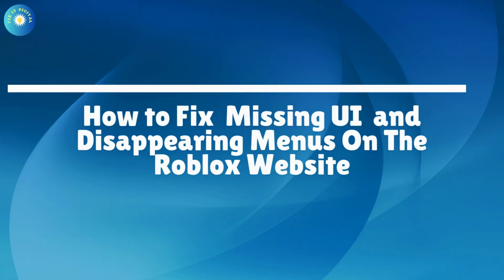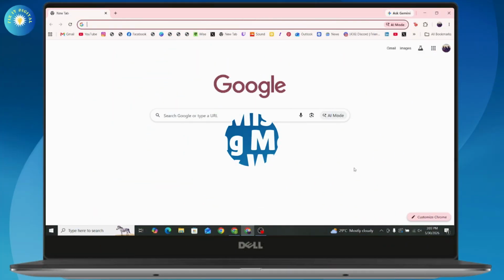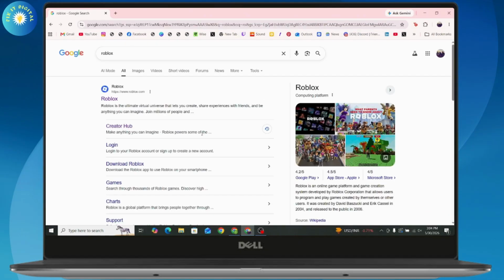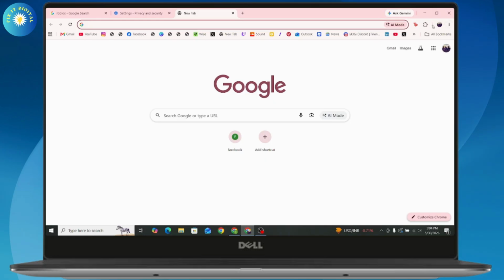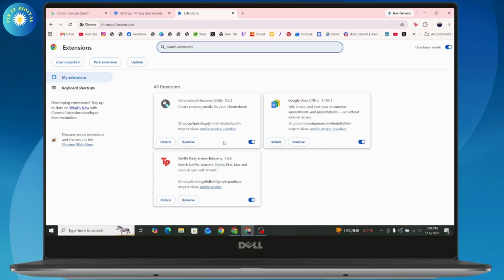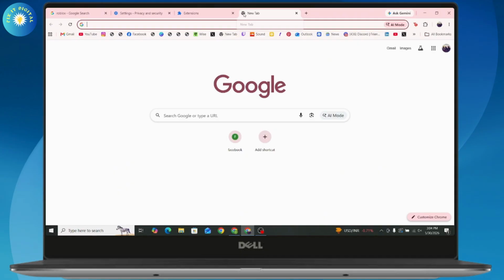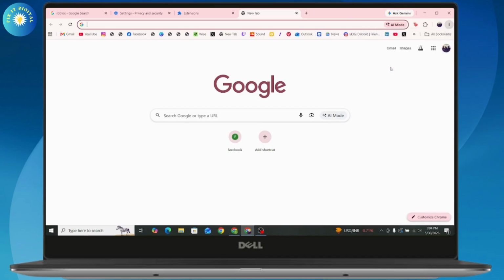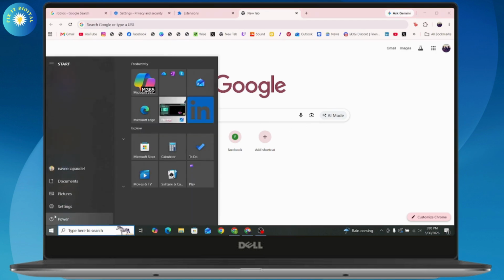How to Fix Missing UI and Disappearing Menus On The Roblox Website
Learn how to fix missing UI and disappearing menus on the Roblox website with this easy troubleshooting guide. This tutorial covers effective solutions such as clearing your browser cache and cookies, disabling unnecessary browser extensions, using Incognito mode, trying a different browser, and restarting your device. These simple methods can help resolve Roblox website display issues, menu glitches, loading problems, and browser compatibility errors.

how can i fix missing ui and disappearing menus on the roblox website, missing ui and disappearing menus on the roblox website, how do i fix missing ui and disappearing menus on the roblox website